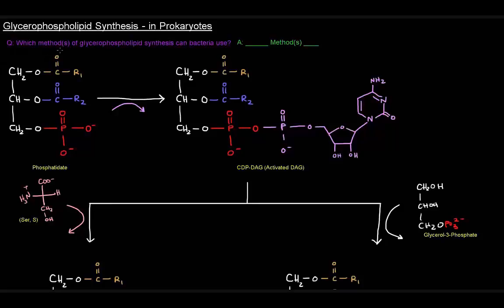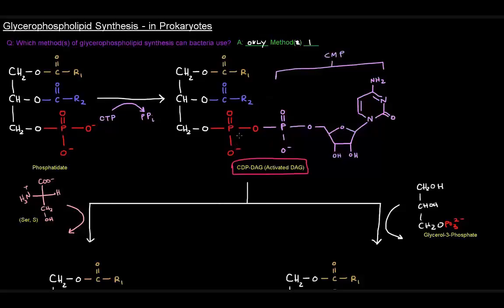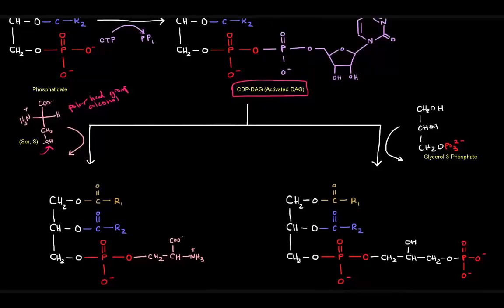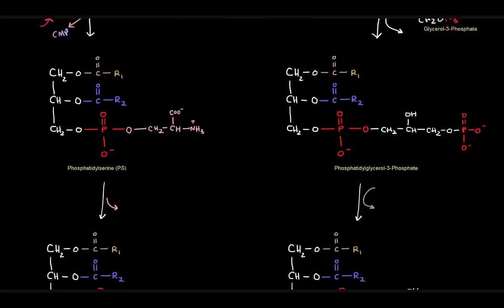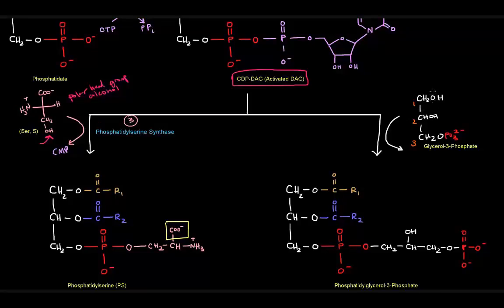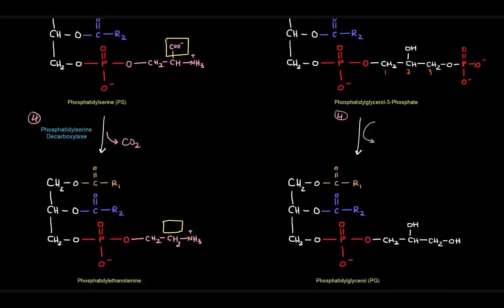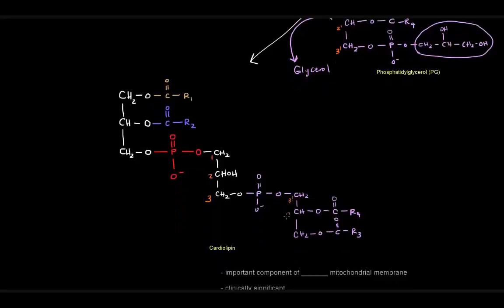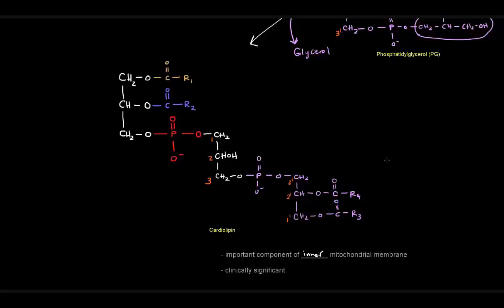Tổng hợp Glycerophospholipid ở Sinh vật nhân sơ [HS65/80]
Xem danh sách Video chi tiết và thông tin về những Bộ Video Y học khác tại

Trọn bộ 80 Video Hóa Sinh về những quá trình chuyển hóa chính trong tế bào và toàn cơ thể như :
Chuyển hóa Glucid - Lipid - Protid - Acid Nucleic - Hemoglobin .

Dịch thuật và hoàn thành bởi:
- Nguyễn Đức Vượng Y14 Đại học Y Dược TpHCM.
- Các bạn khóa 2015 Đại học Y Dược TpHCM.
- CLB Esculape English Club E.E.C Đại học Y khoa Phạm Ngọc Thạch.